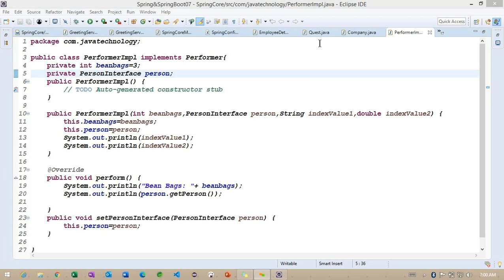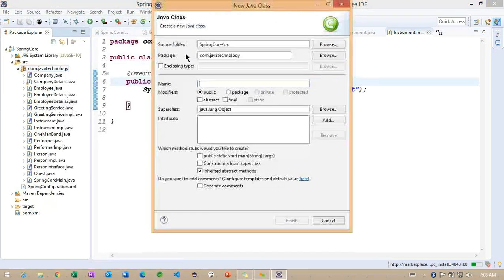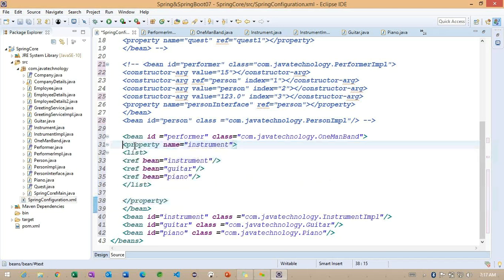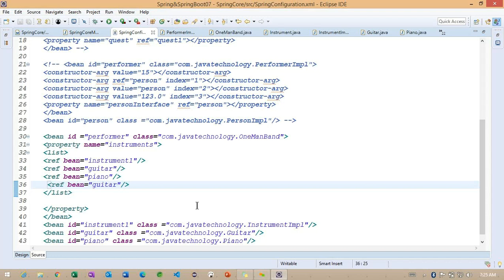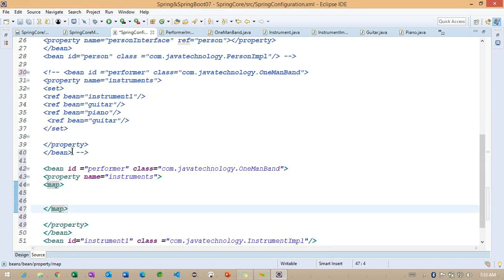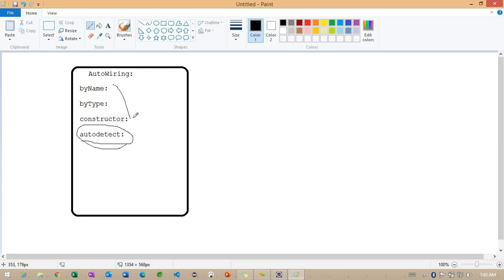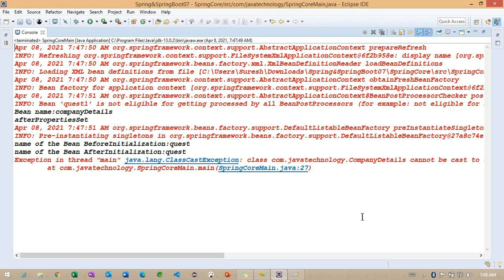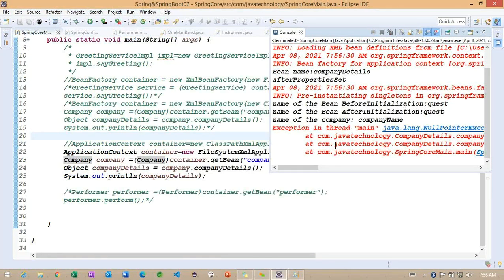Instant Meeting 2021 04 08